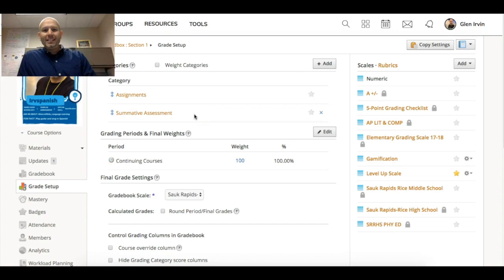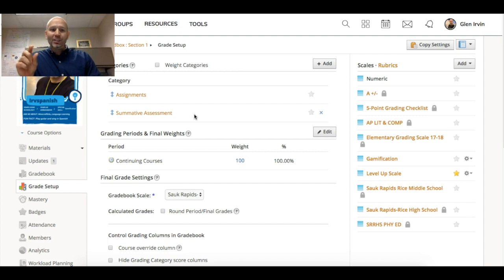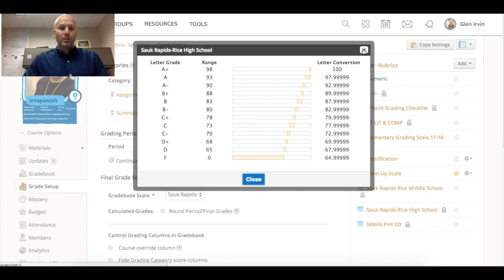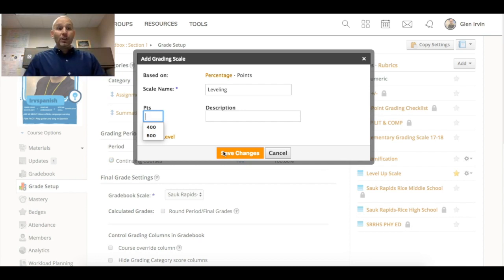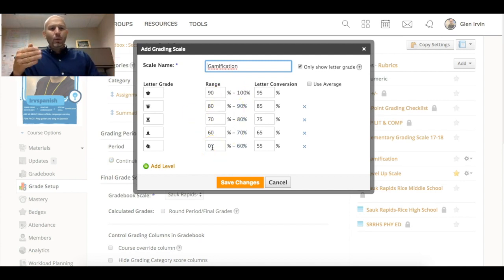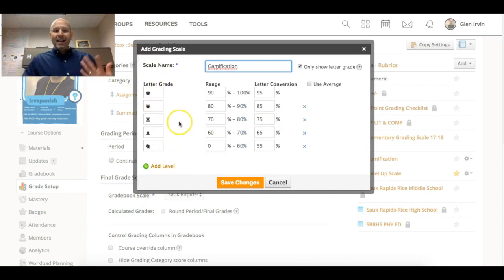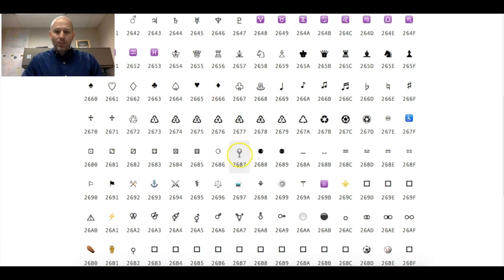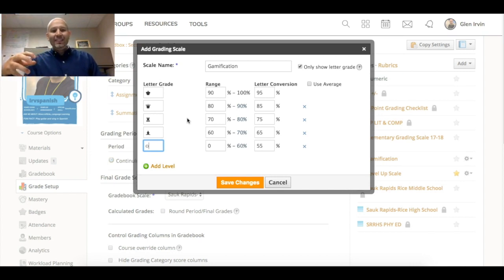Schoology Grading Scales for Mastery or Gamification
This video is about Schoology Grading Scales for Mastery or Gamification Here is the link to the Unicode